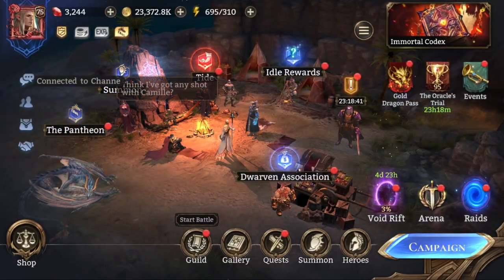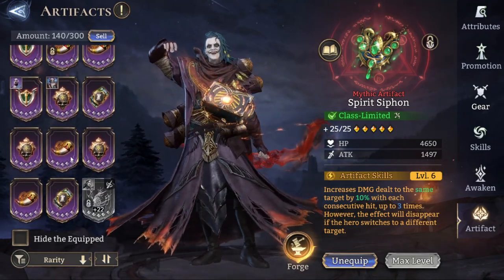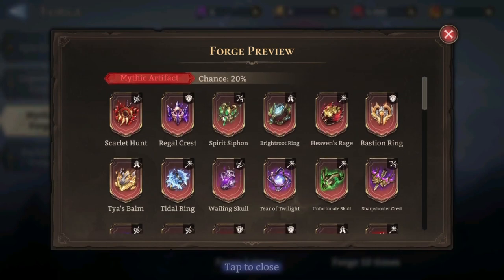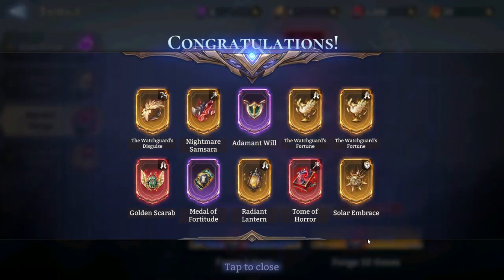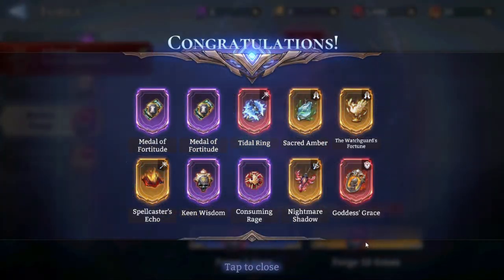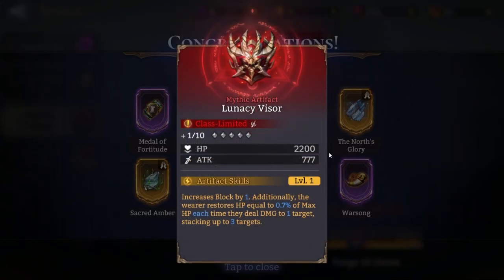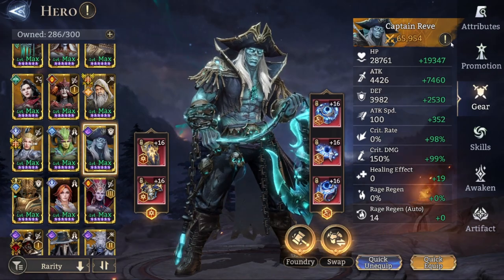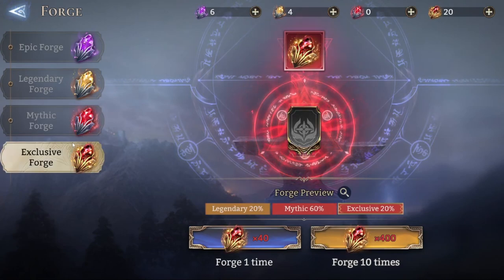233 Days played = no Tear Of Twilight? - Mythic artifact forging ✤ Watcher of Realms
After 233 days of playing the game, farming AMR and forging for 1 single Tear of Twilight, I am finally giving it one more shot. Will I finally get my Tear, or the only tear I'll have is on my face.. XD

I respond to every single comment that I see.

00:00 - Intro
00:30 - Account Artifacts so far
01:58 - Artifacts wishlist
02:43 - Artifact forging session
07:07 - Outro